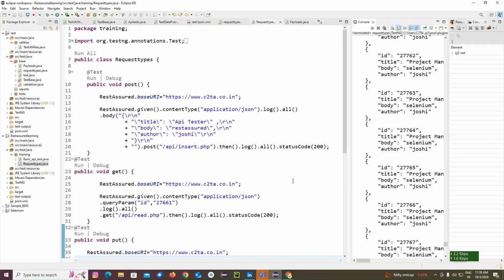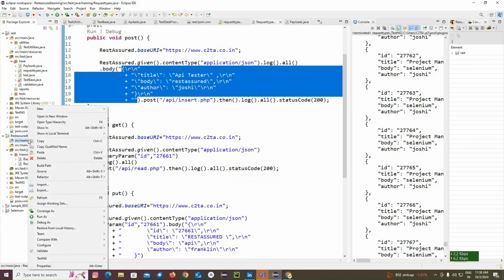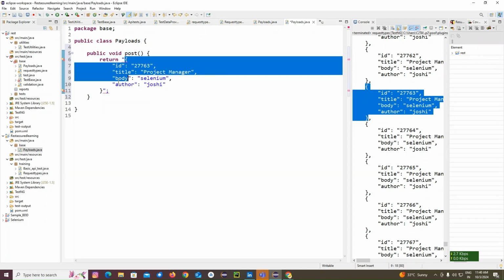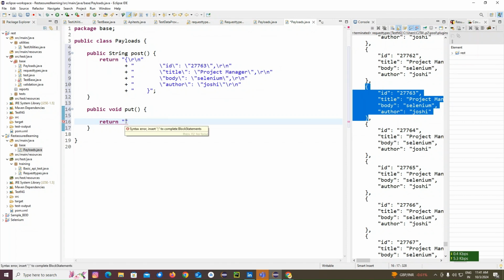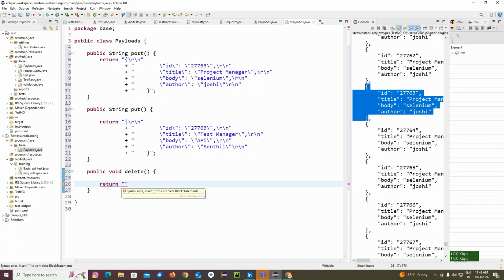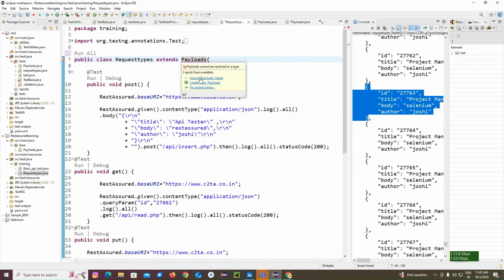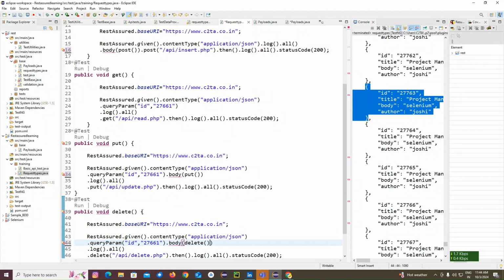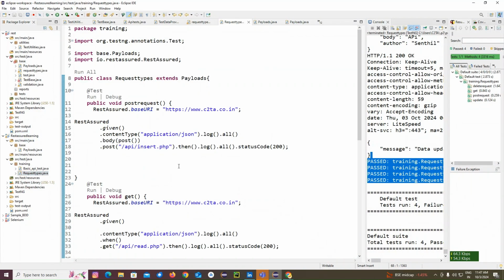Rest assured basics to Framework -Payloads -Part 4 |JS Testing Academy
Rest assured basics to Framework -Payloads |JS Testing Academy

CHANNEL: @jstestingacademy